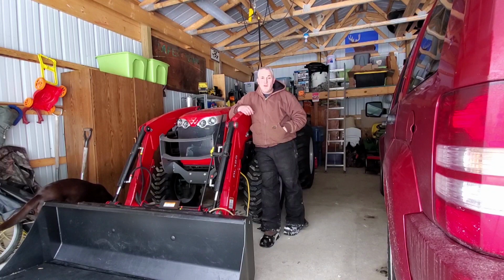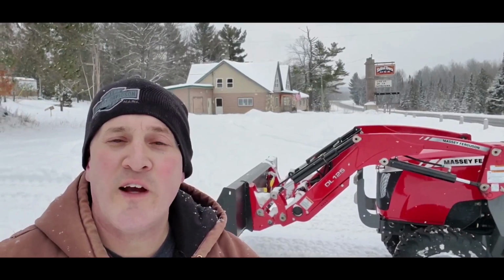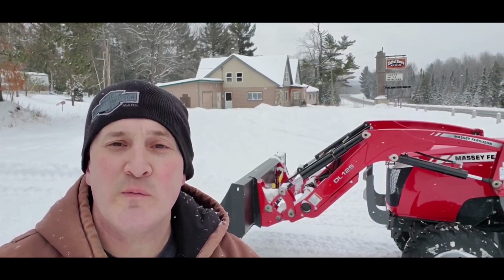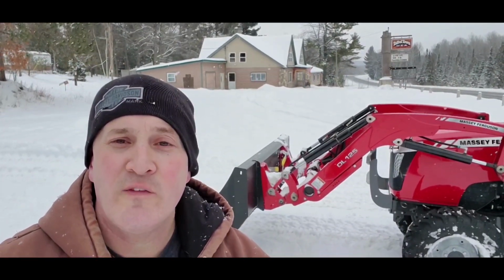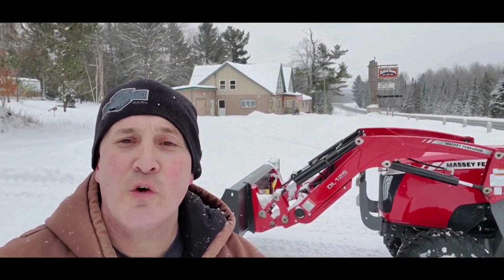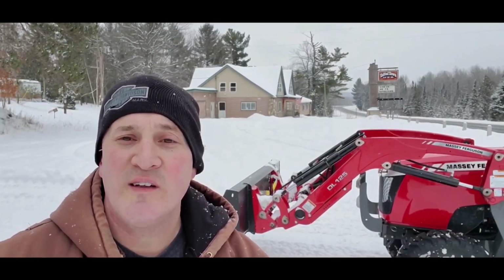Snow Removal at the Ranch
Moving snow with our Massey 1735M. It was a beautiful day at the ranch. Josh sharing a story and a thank you to Taffeltown.